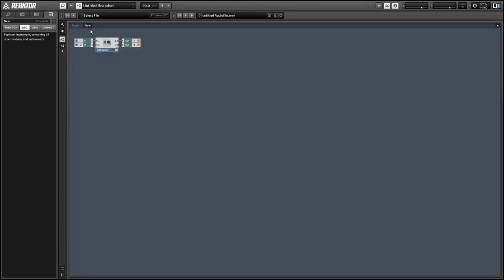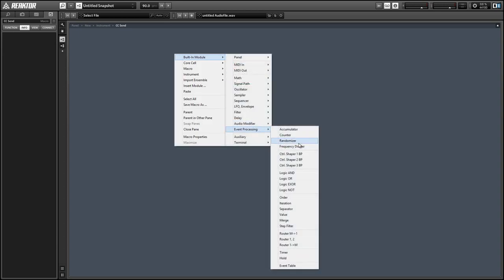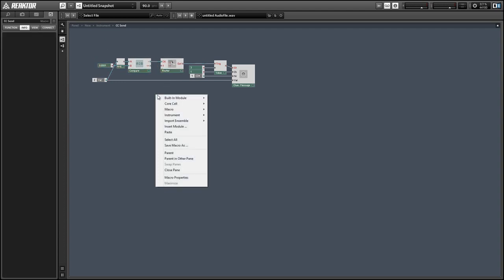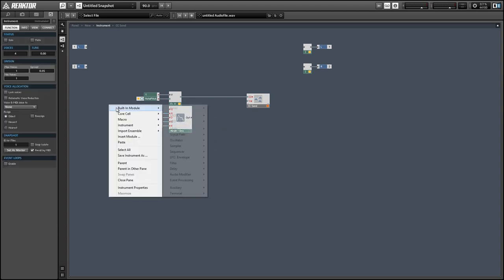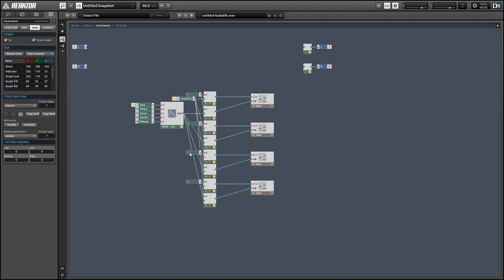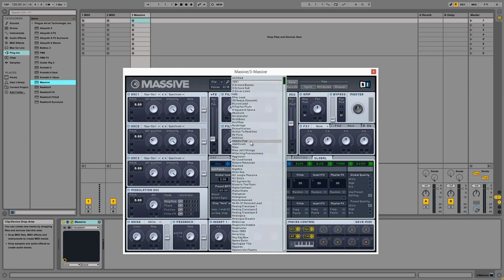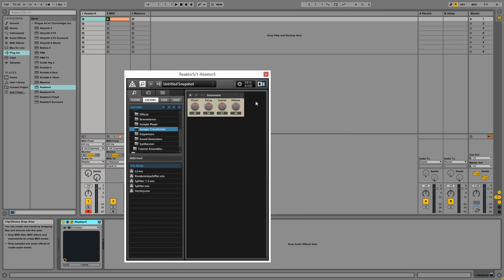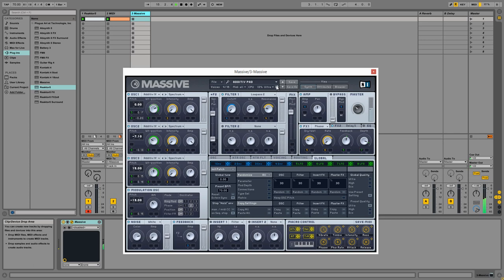How to Control Knobs with Reaktor via MIDI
In this video, I show how to use Reaktor to control knobs in external programs via MIDI. This technique is useful in creating automation in any program that accepts MIDI CC control of it's parameters.